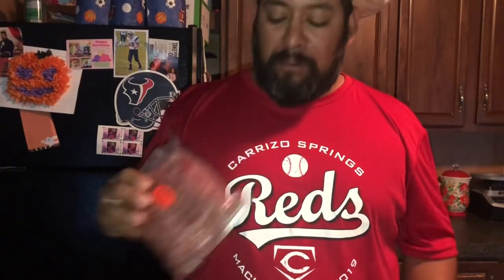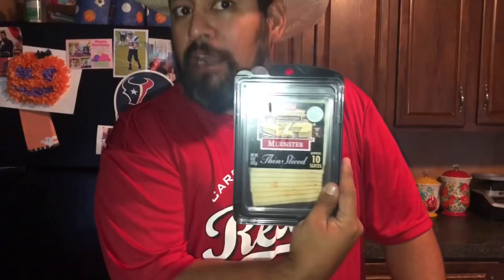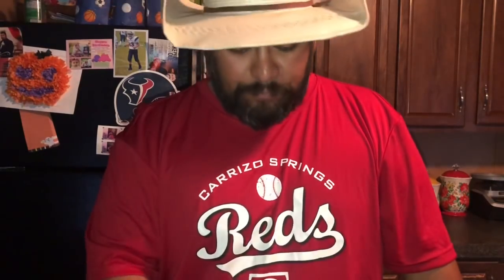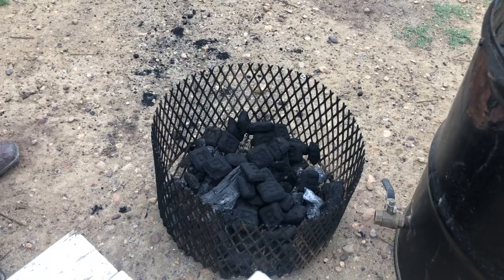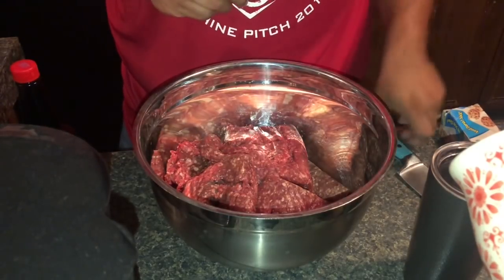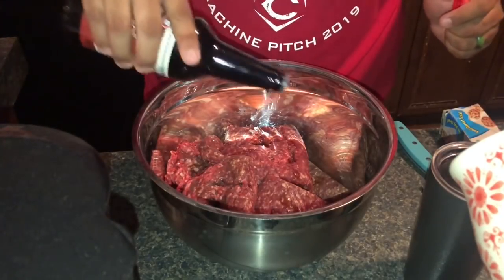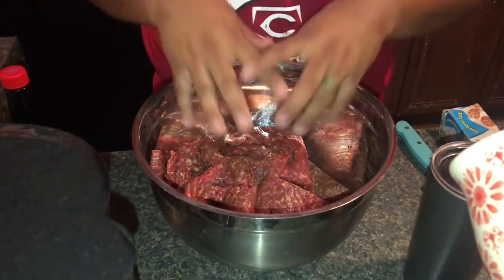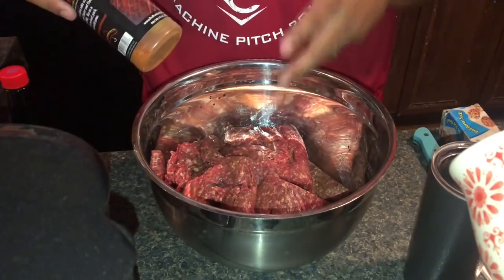Camphouse buffalo burgers!!!!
Camp house burger using cow whisper from Mr bent Rocha and DPS from Mr Ben Talamatez let me know if interested in these products!!!